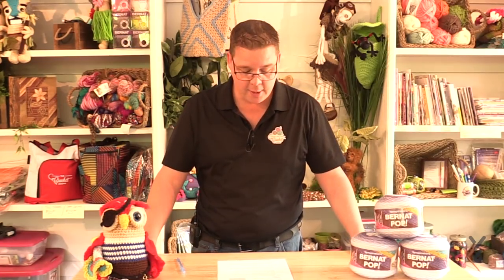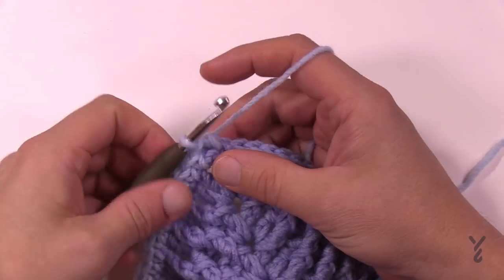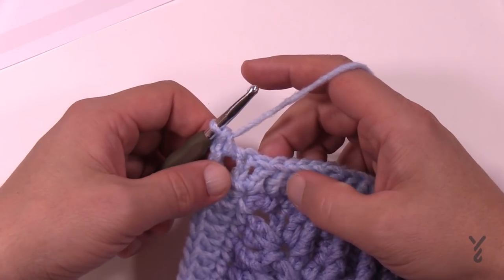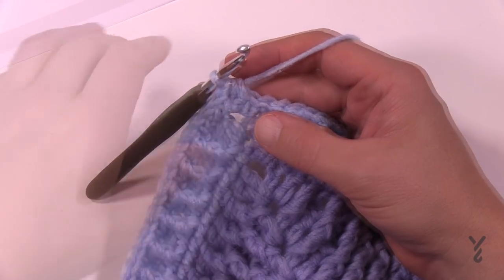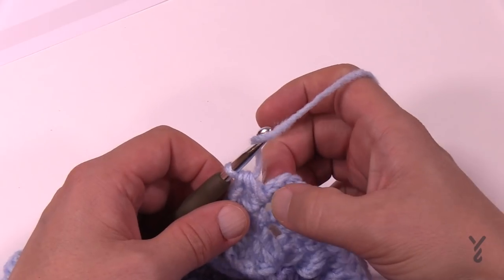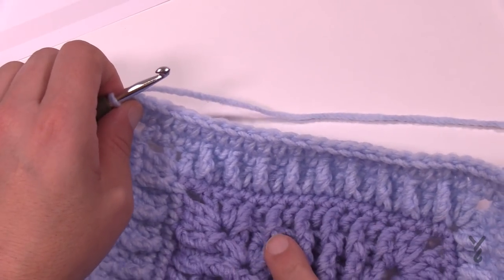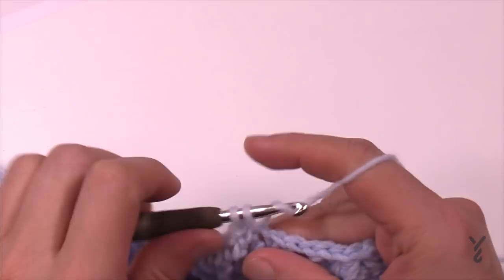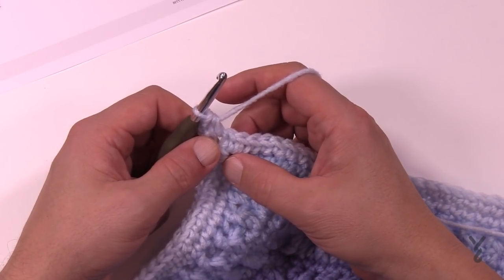Left Hand Study of Texture Afghan: Week 2 Stitch Along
The afghan is a solid one piece. So for those who think it's a granny square afghan, that's not true in this case. I know many of you prefer not to sew. So it's a one piece, grow as you go. The afghan is square.

The colouring comes directly from the ball, but I will share some intentional colour manipulation to ensure when you jump from ball to ball that you don't end up with a peak a book colour. You won't waste any yarn, but if you are strategic, you won't have any parts of the afghan that are looking out of place.